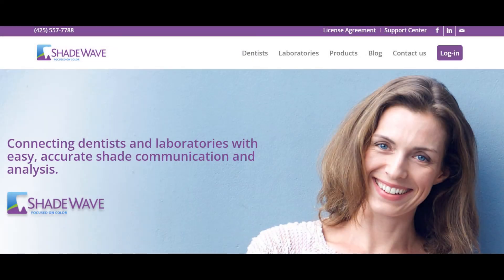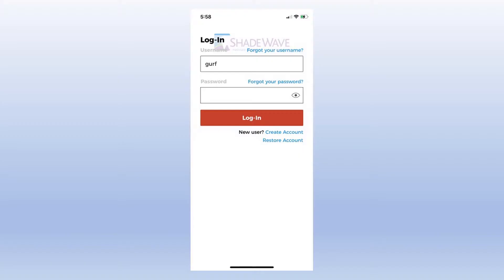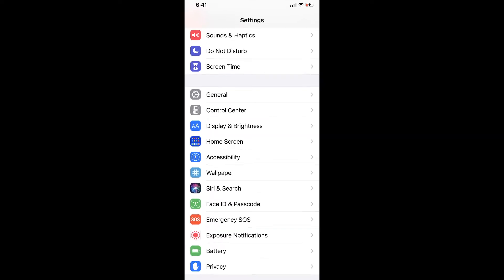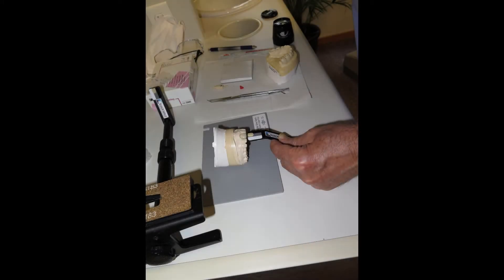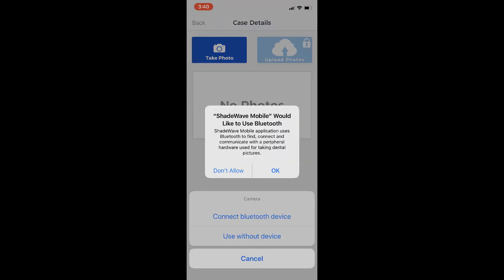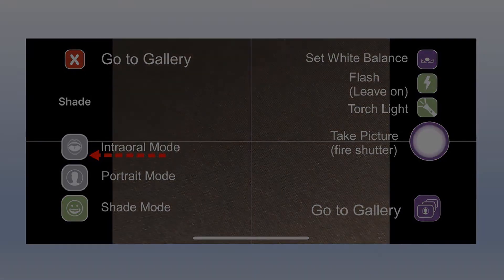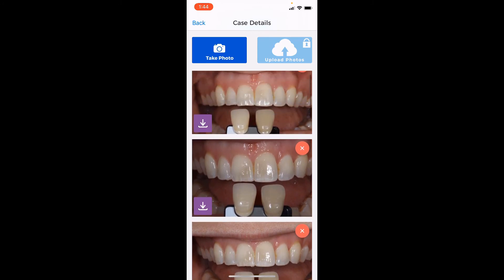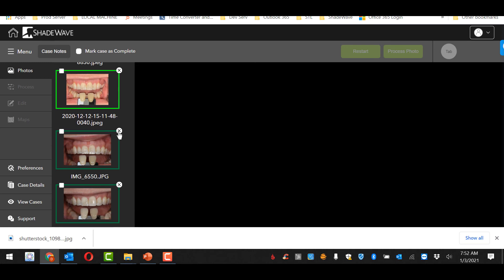01 ShadeWave Mobile: Purchase and Setup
This video walks through how to purchase and setup ShadeWave Mobile for iPhone. It also includes going over the User Interface and how to take a photo. The ShadeWave Mobile app controls the iPhone's camera settings and enables easy, fast dental shade communication, connecting dentists with their laboratory.